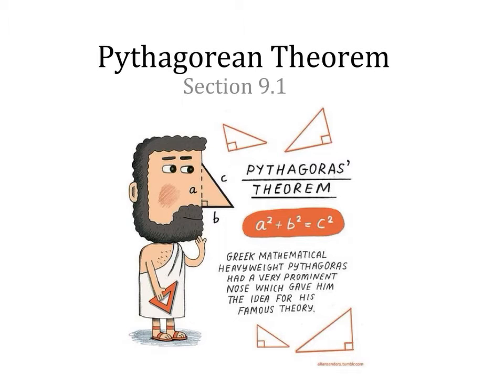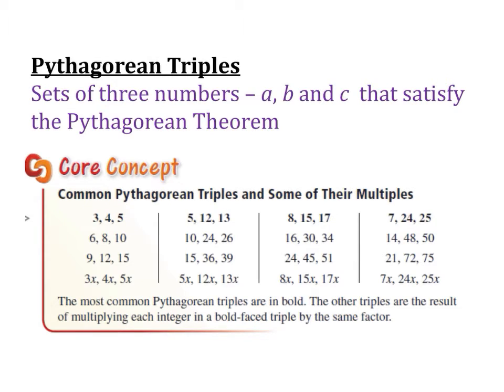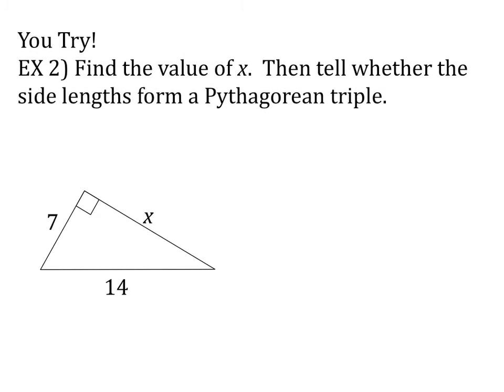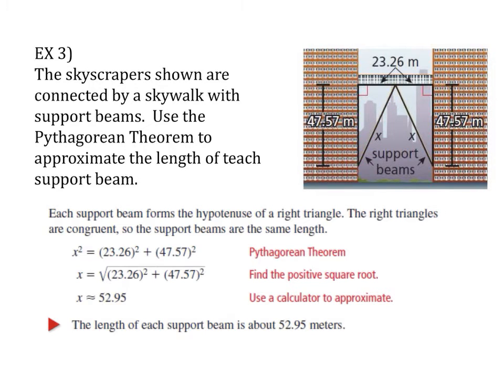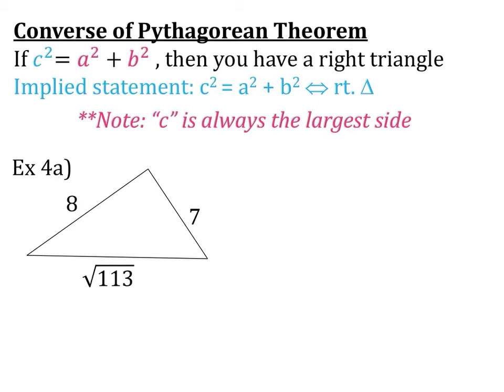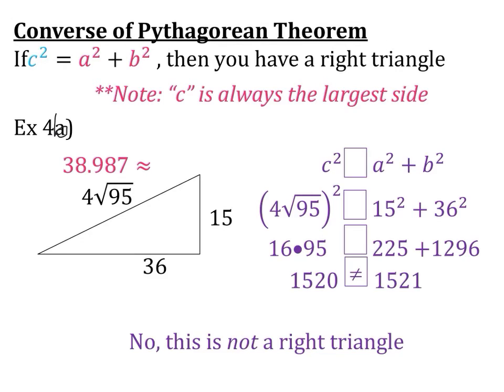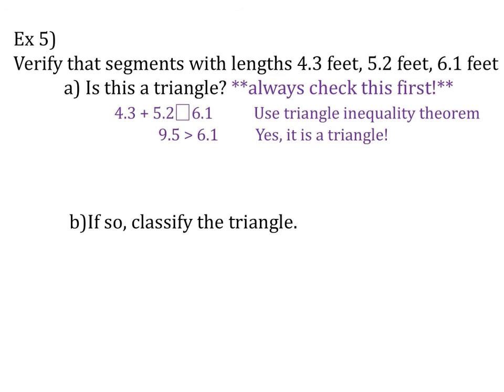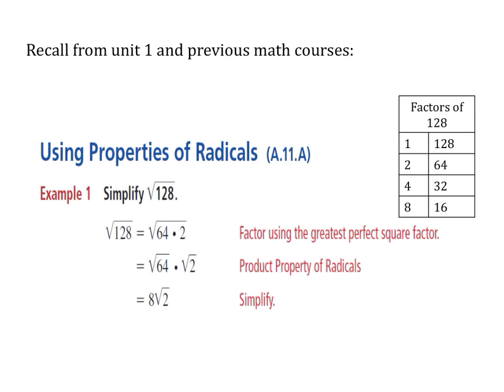N9.1 Pythagoreans Thm